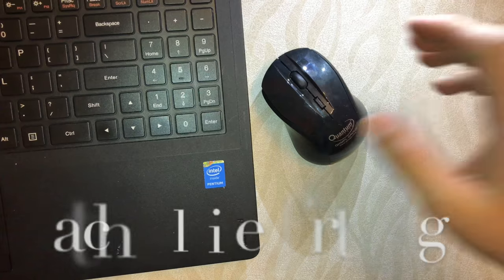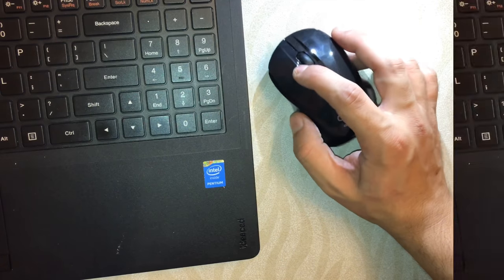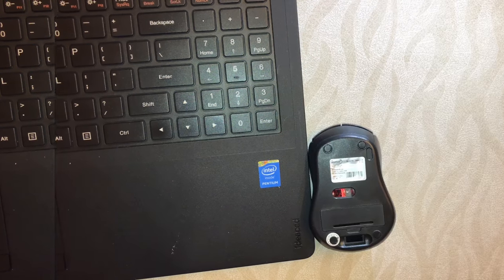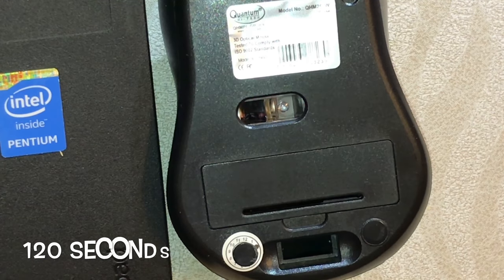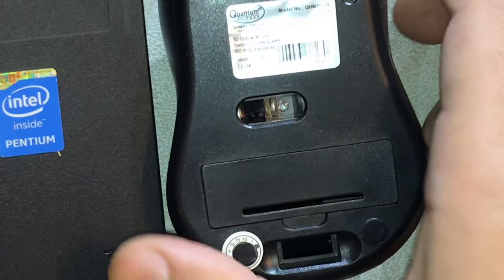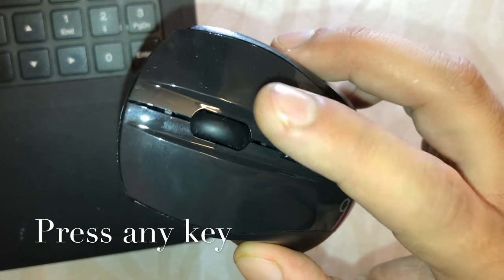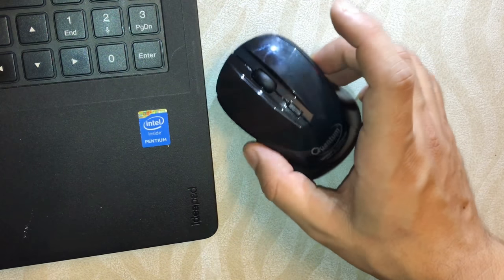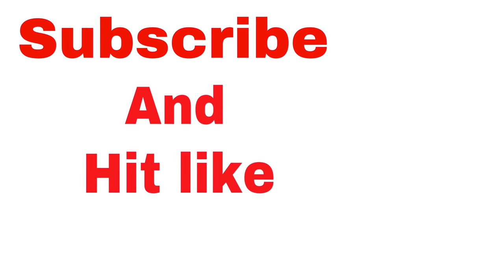how to turn off quantum wireless mouse QHM262W without on/off key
this video will help you to turn off/on your quantum wireless mouse!